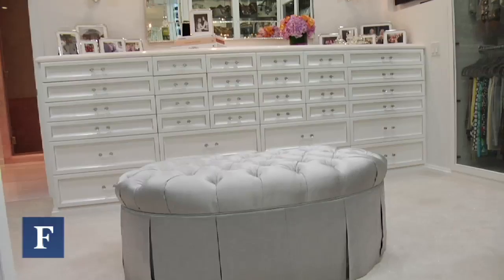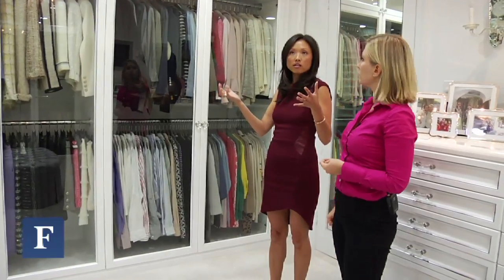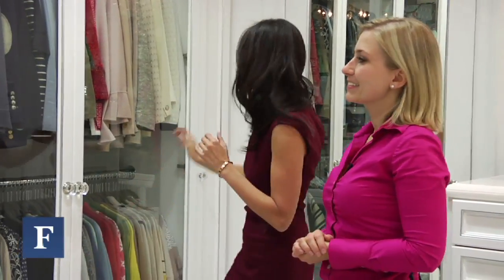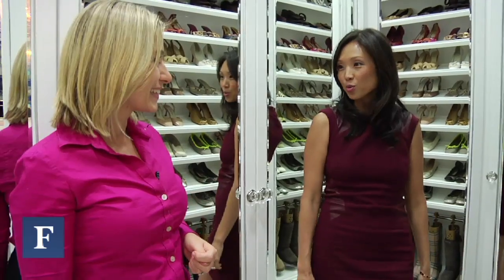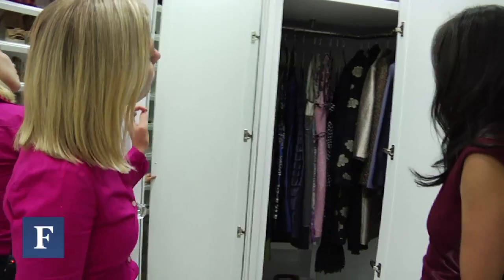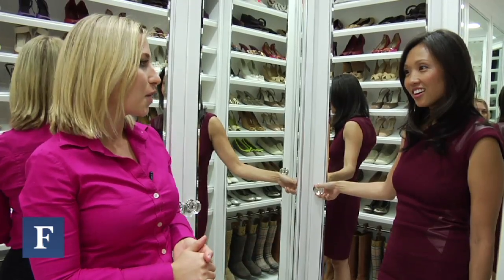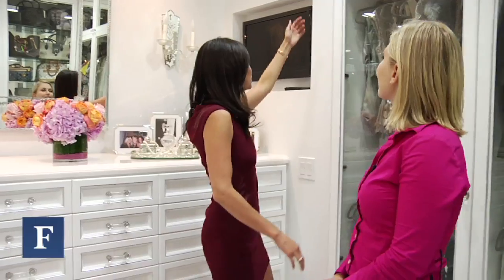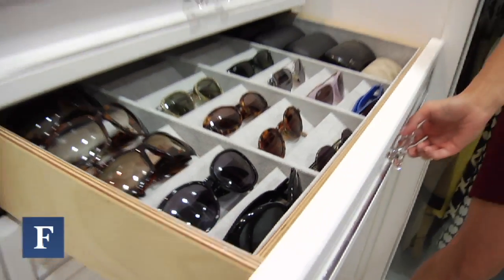Making A Closet Into A Designer Boutique | Forbes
LA Closet Design's Lisa Adams gives Forbes reporter Morgan Brennan a tour of her bespoke work inside a Beverly Hills home.